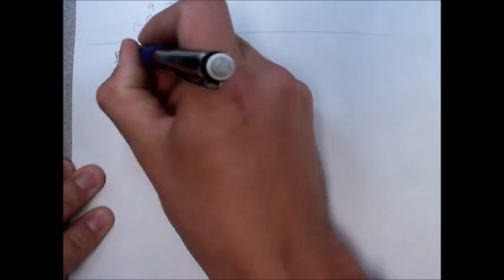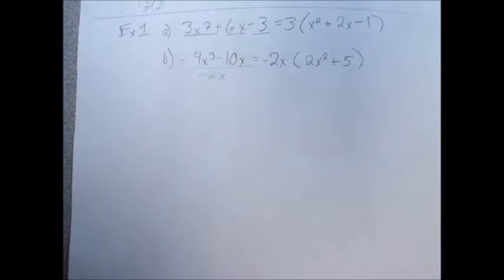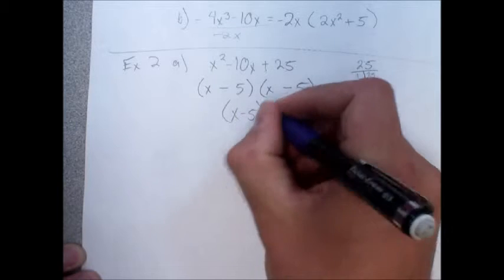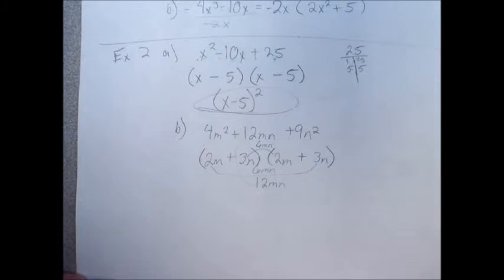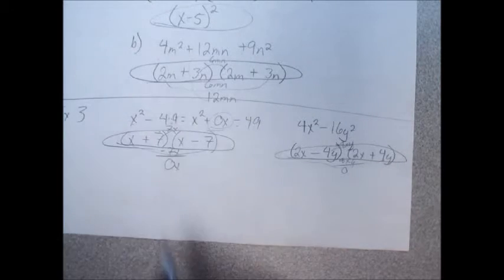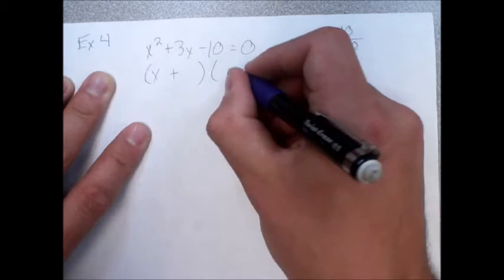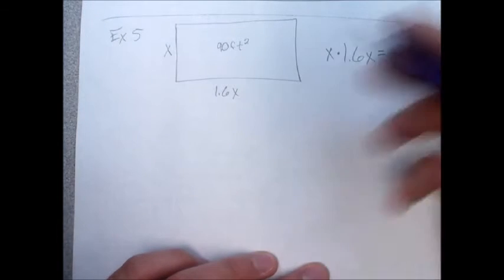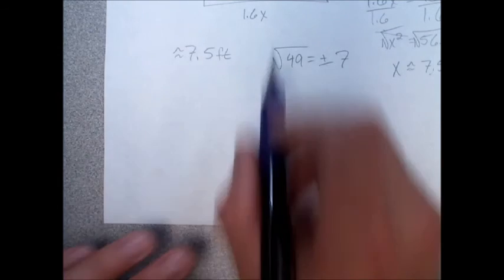Algebra II Lesson 23 Factoring Polynomials